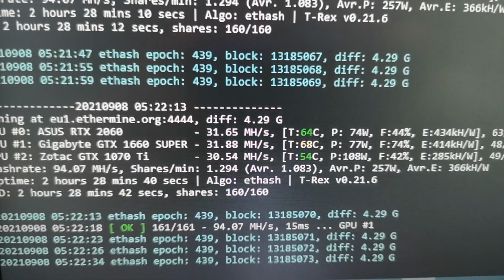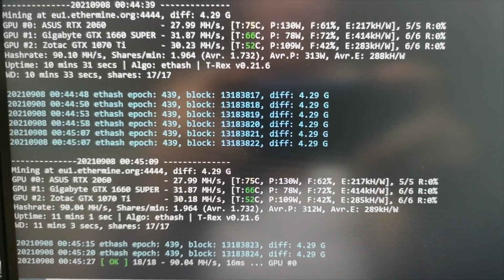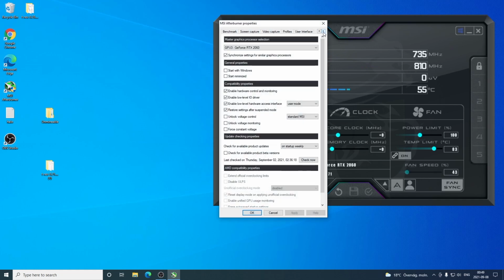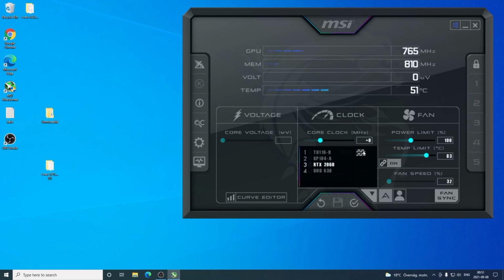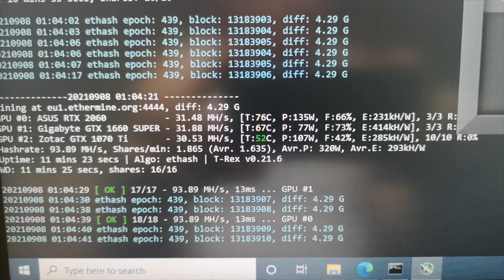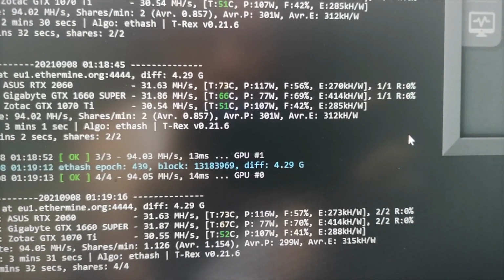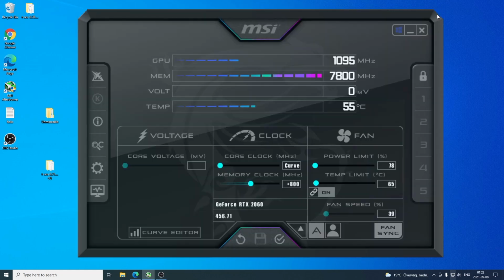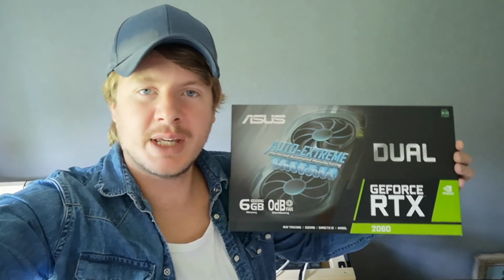My 31++Mh/s RTX 2060 Overclock & Undervolt Settings for Mining 2021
How you can easily get 31++ MH/s for your RTX 2060 graphic card when applying my overclocking and undervolt settings in 2021.

I'm using MSI afterburner in this video to be able to overclock and undervolt my card.

We do this to get higher hashrate and lower power consumption when we mining cryptocurrency.